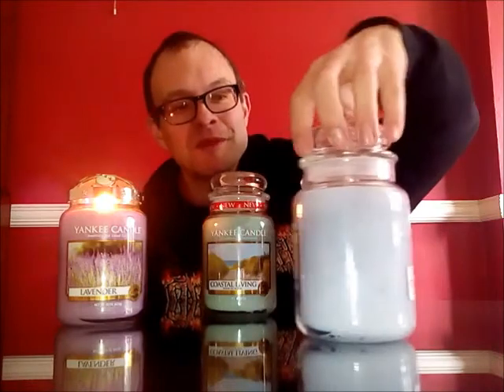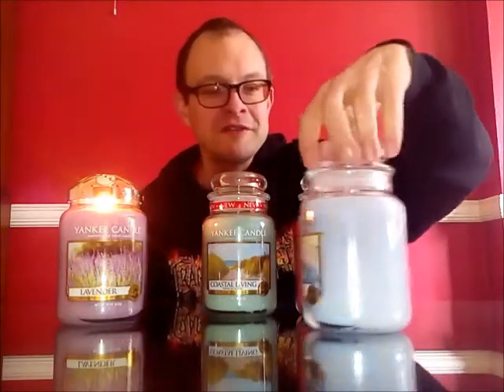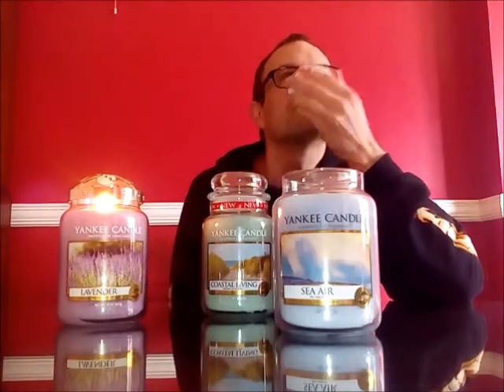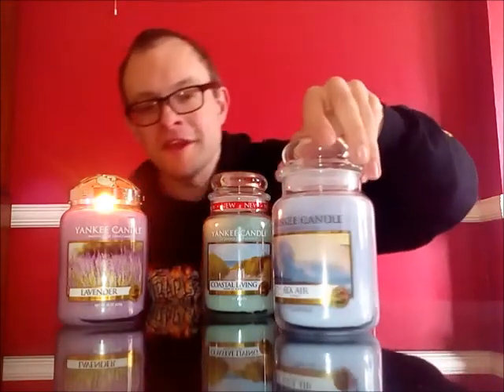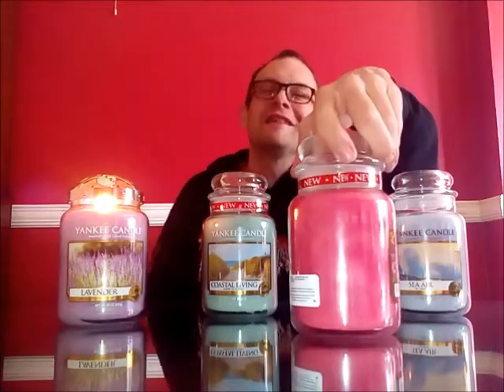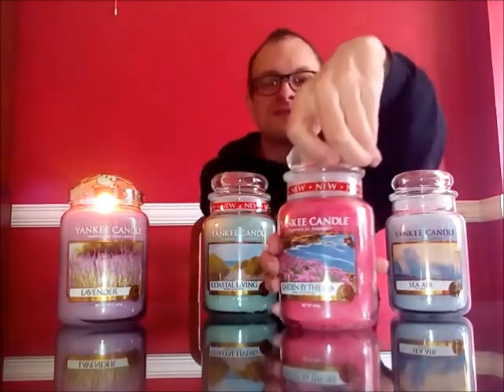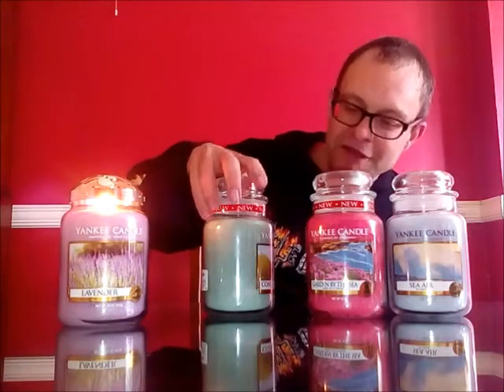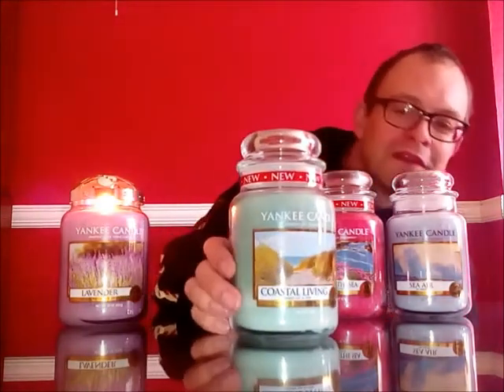YANKEE CANDLE COASTAL LIVING COLLECTION REVIEW 2017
My review of 3 out of the 4 new scents in the Coastal Living collection.

Please visit me at Andy's Yankees or come and chat Yankee Candle with me at Team Yankee on Facebook.